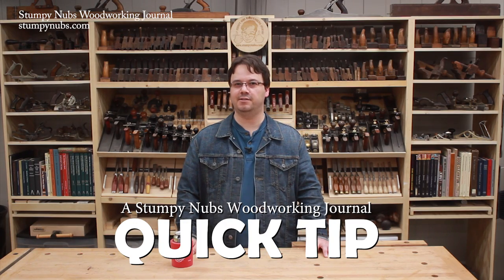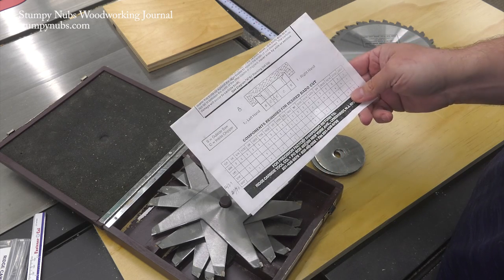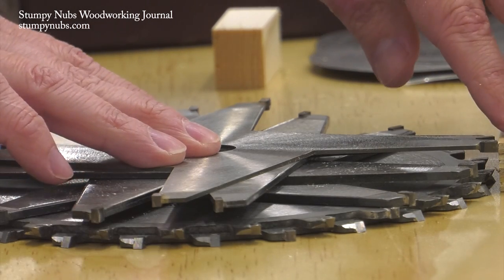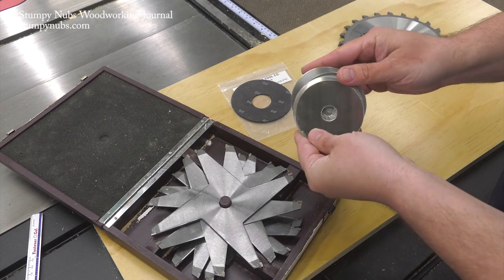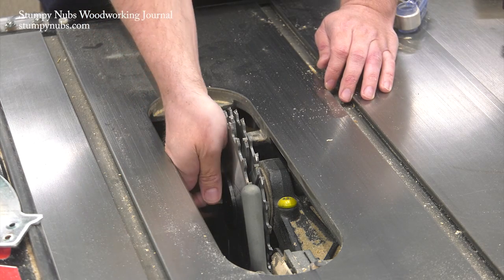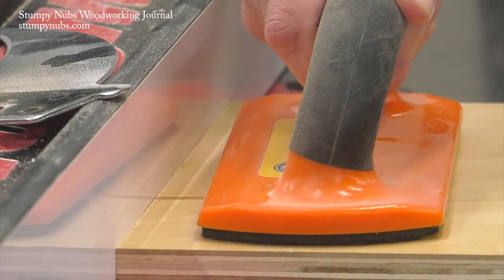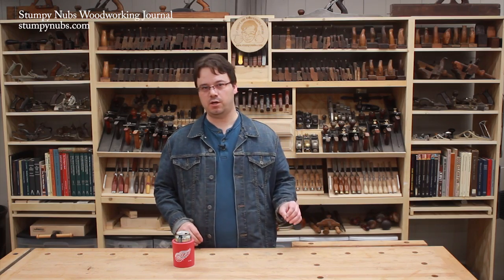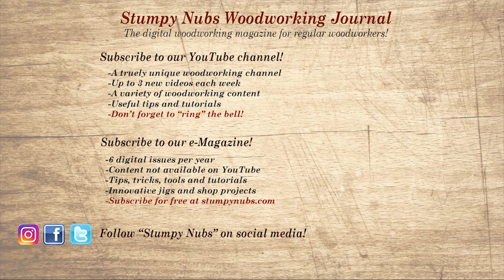Are you setting up your dado stack wrong? (Some clever tips)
Even old pros will learn something from these tips!
►A great, affordable digital caliper